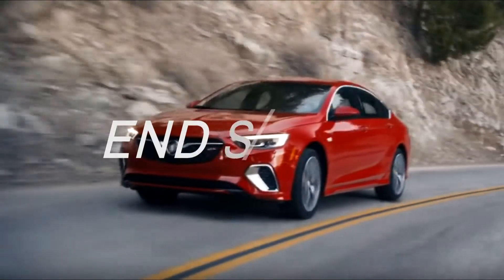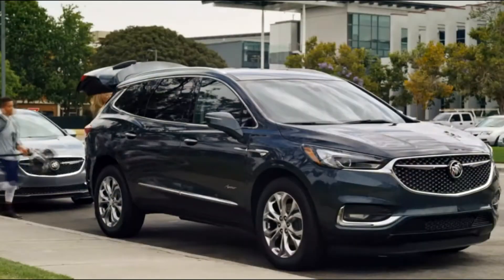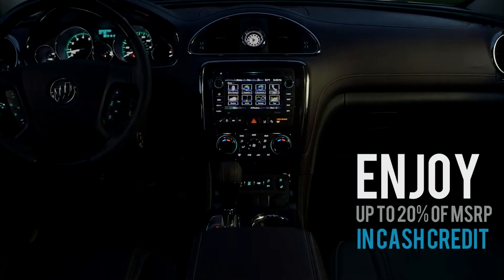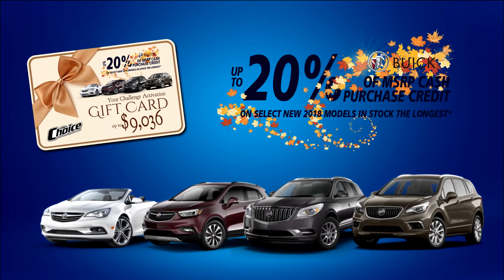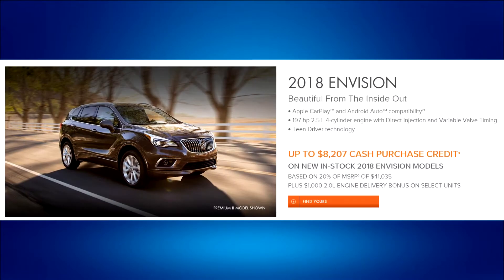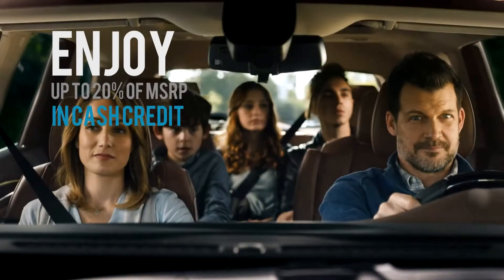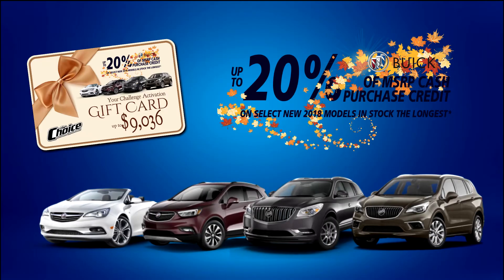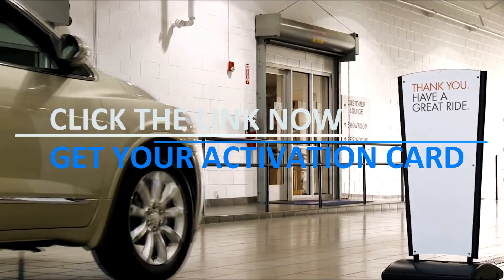Taylor AutoMall Buick up to 20% of MSRP October 2018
THIS PROMOTION IS NOW OVER. TO SEE THE CURRENT PROMOTIONS AND SPECIALS PLEASE

Starting immediately until the close of business on October 31st our dealership is making room for the new inventory coming in by offering our customers and vehicle shoppers around town a cash purchase credit equal to up to one-fifth of the Manufacturer Suggested Retail Price on select new in-stock 2018 models.

Yes, you heard correctly. You could take off the M.S.R.P. up to 20%, and enjoy thousands of dollars in cash credit on the new GM model of your dreams.

This means you could enjoy up to $9,036 in total Cash Purchase credit on select new in-stock 2018 Buick models like the “Smart Made Stylist” Enclave, the “Beautiful From The Inside Out” Envision, and the “Small in Size, Big On Luxury” Encore.

To know what’s the maximum amount of money you could save on the model you want to drive, simply click the link to get instant access to your GM activation card and call the special toll-free number to know how much of the cash credit you could enjoy!

It’s not every day that you can enjoy up to one-fifth off the price of a new GM; so what are you waiting for?

Click the link, get your activation card and discover how much of the cash credit you could enjoy!